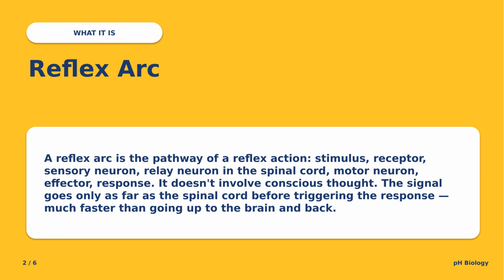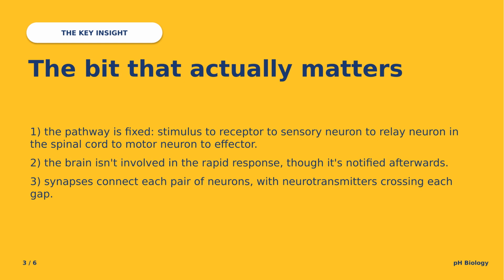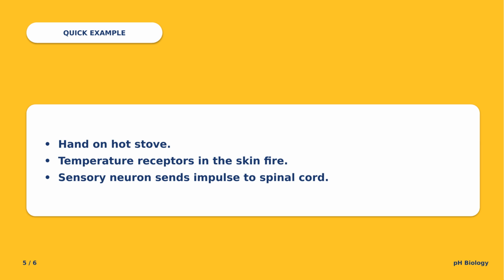Reflex Arc Explained — GCSE Biology Higher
Stimulus to response — bypassing the brain.

In this video on Reflex Arc, we cover:
• Doesn't involve conscious thought — much faster than thinking about it.
• The common slip that loses marks: Reflex arcs don't go through the brain — they go through the spinal cord.